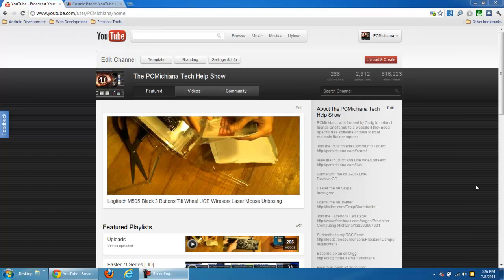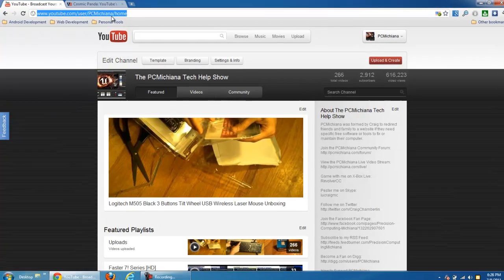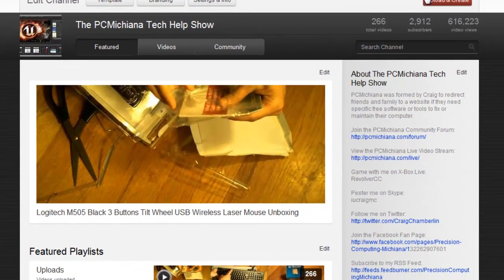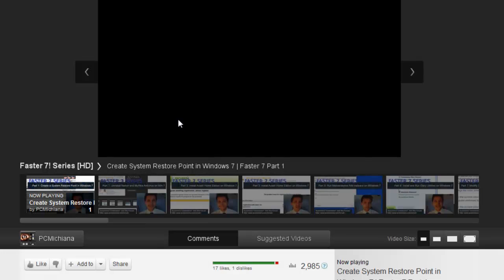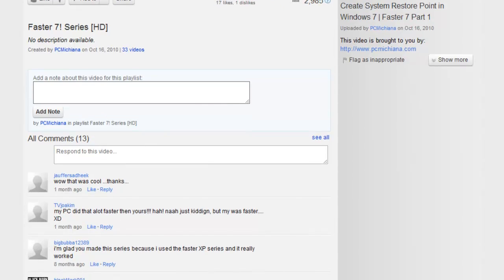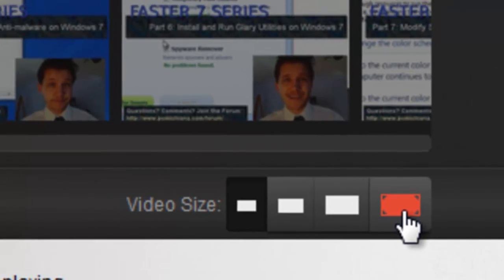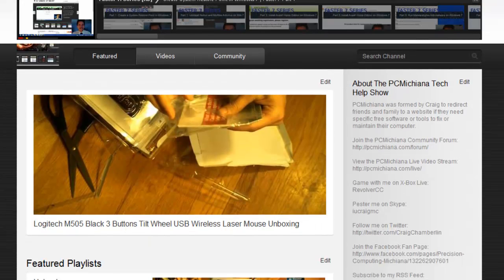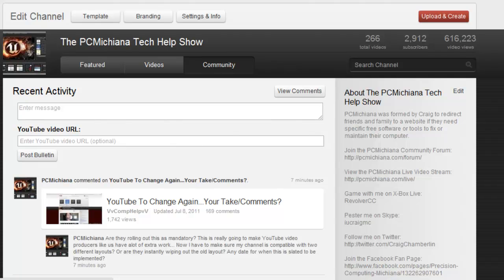YouTube Layout Cosmic Panda Overview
Just earlier today an individual asked me whether or not I thought the new layout for Google's YouTube webpage was great. Much to my surprise, I hadn't even heard of a new layout for YouTube.

Needless to say I immediately Googled the layout which has apparently been coined "Cosmic Panda". As of right now, the layout is completely optional and it allows you to go through the entire YouTube site with it activated.

This video will go over some of the features of the new Cosmic Panda layout for YouTube.  Personally I am pleased with the direction YouTube has decided to go. The layout is adopting a more professional video orientation, with the ability for producers to properly organize and categorize all of the videos they have made.

But don't let me stop you from checking it out, to see Cosmic Panda for yourself simply